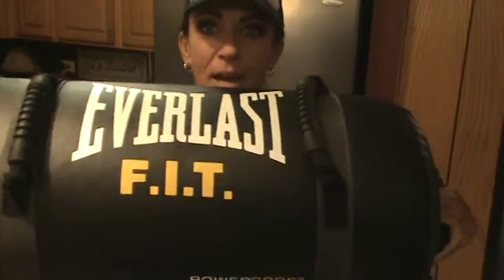Everlast Boxing Equipment For YOUR Home Gym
Tell me if you are as obsessed with these items as I am after watching this video. Unreal how much this intensifies your workouts. Ladies, it gets you developing those ripped arms you want and really works that CORE intensely.